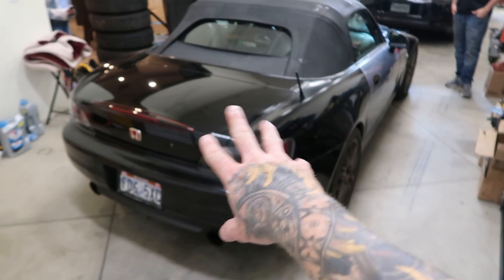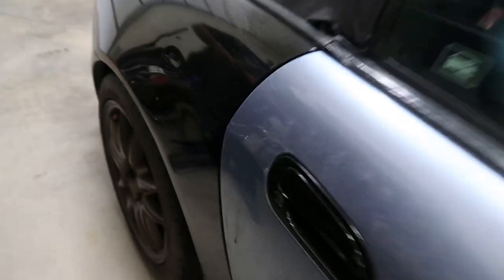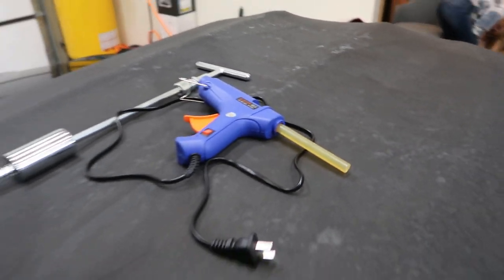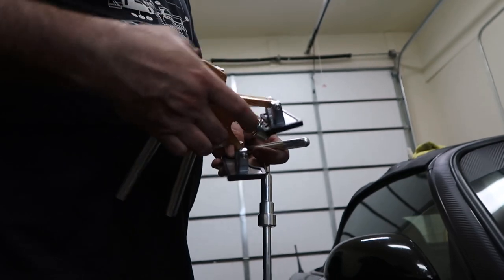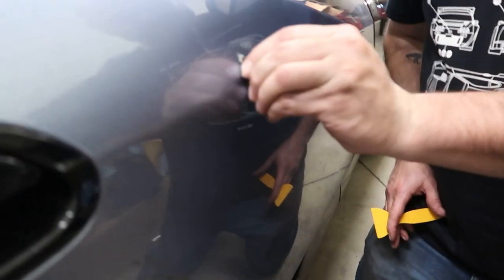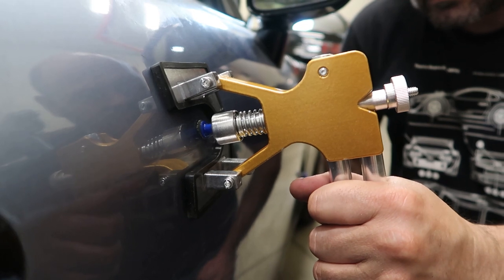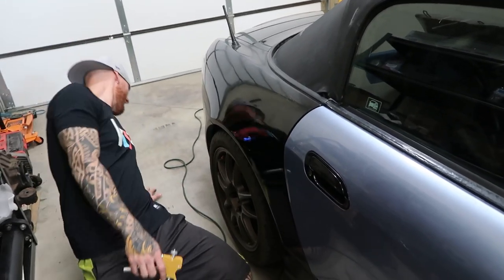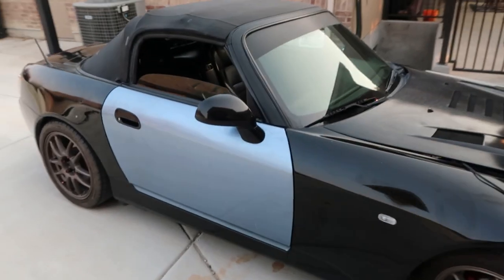DIY Amazon Dent Removal on S2000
Today we used an Amazon dent removal kit to fix up the S2000 a little bit more before we start wrapping it and adding a body kit!